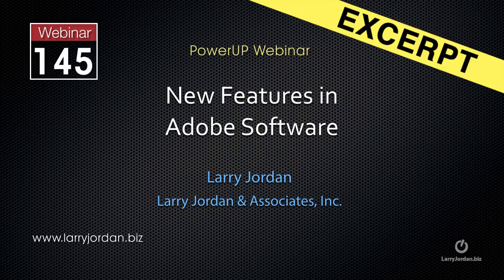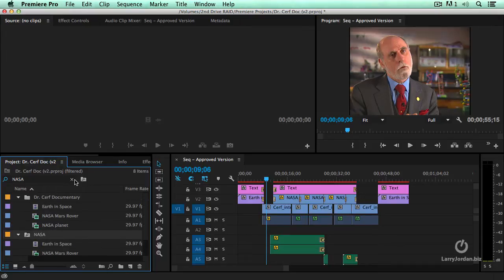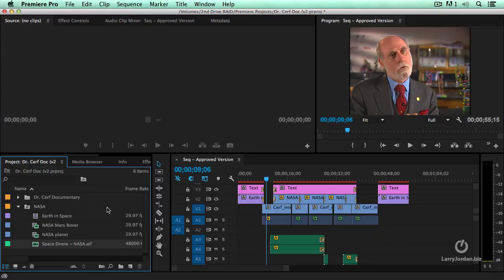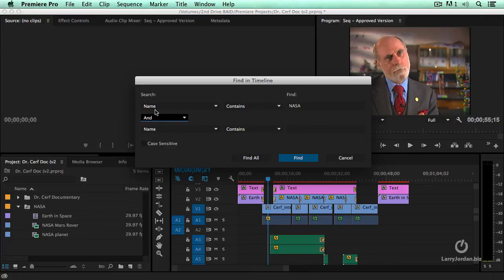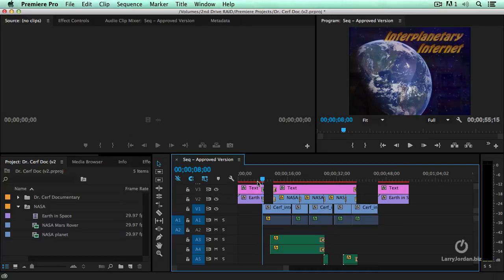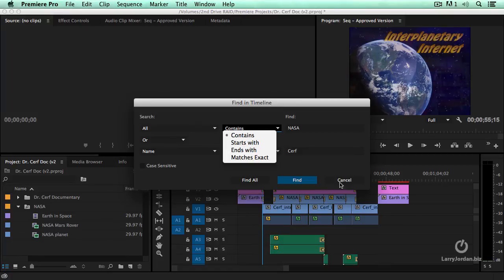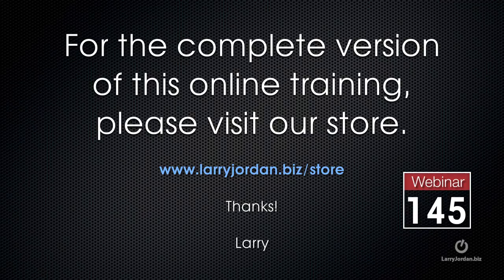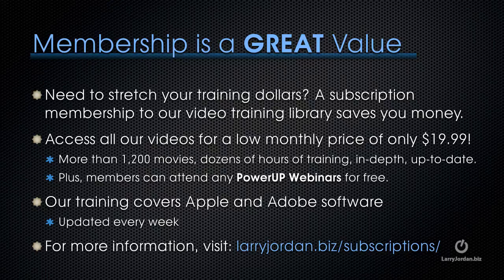Improved Search Features in Adobe Premiere Pro CC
- Adobe released new updates to Premiere Pro CC in both October and December of 2014.

In this short video tutorial, excerpted from our "New Features In Adobe Software" webinar, Larry highlights the new, improved search features Adobe released for Premiere Pro CC, including searching in the Timeline and searching in the Project Panel.

Also, be sure to check out the finished course, available for purchase in our on-line store! - Enjoy!